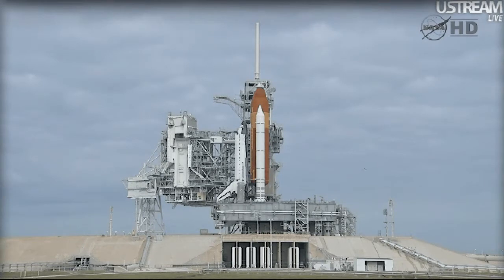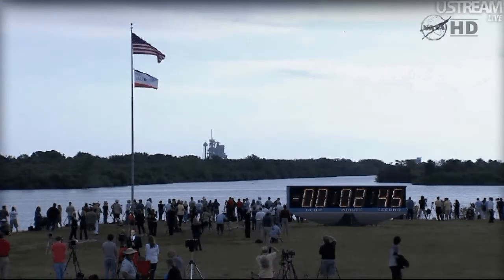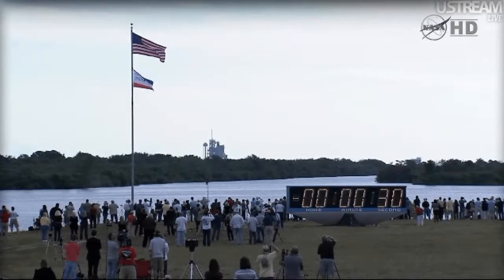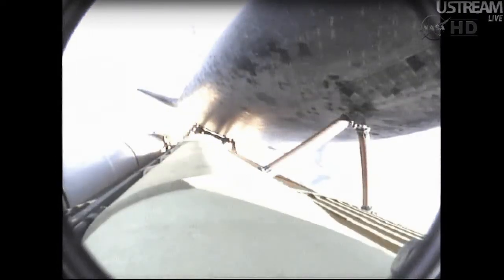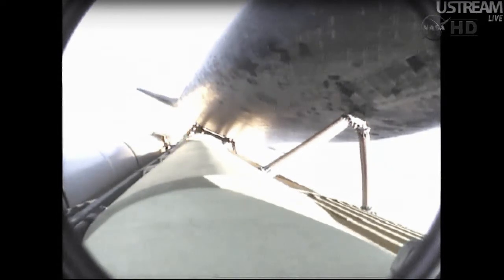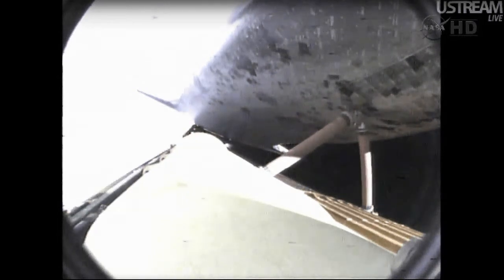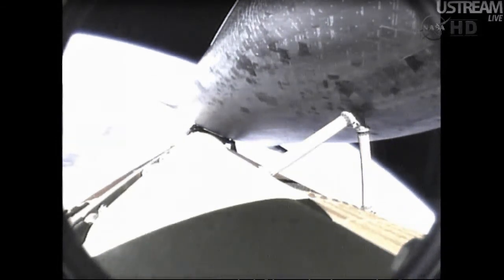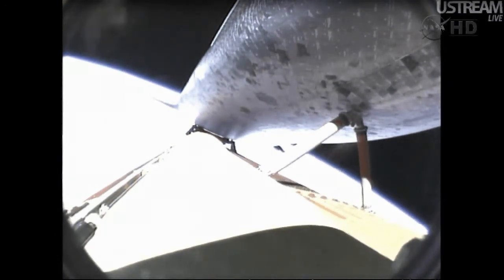Endeavour's Final Voyage - HD